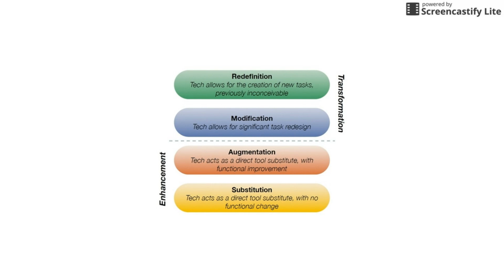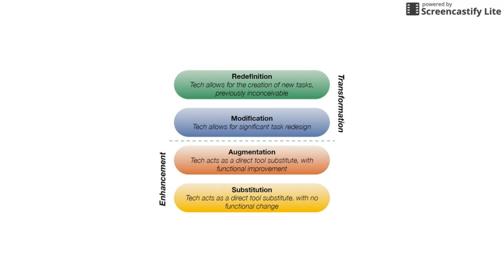Ed Tech Podcast Episode 4